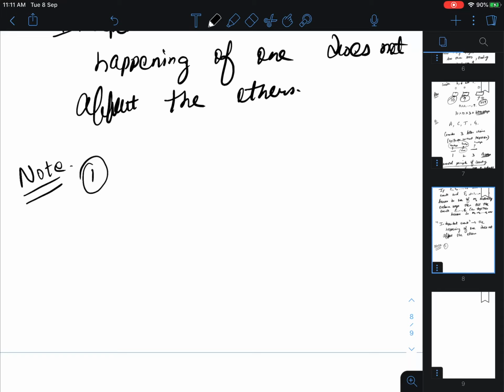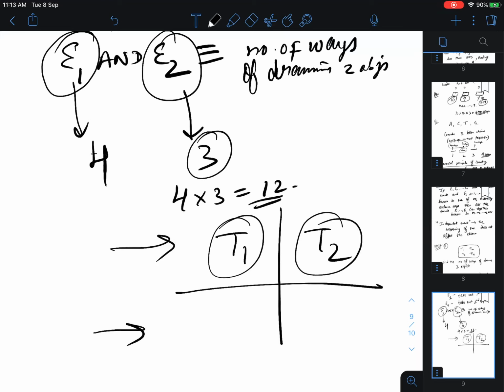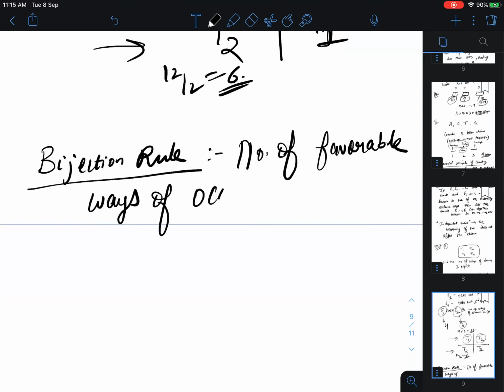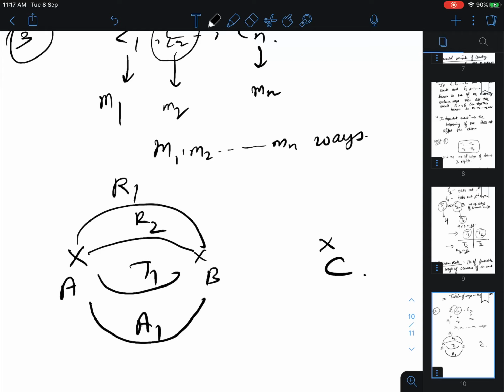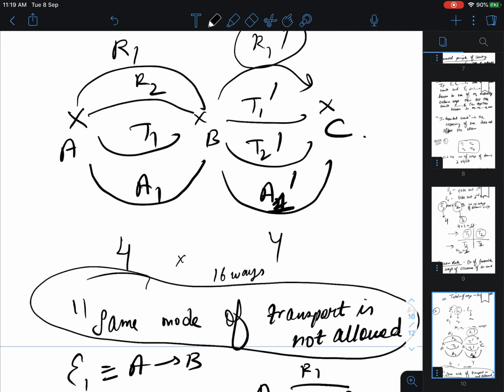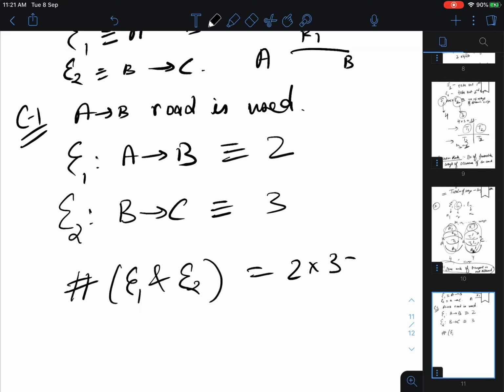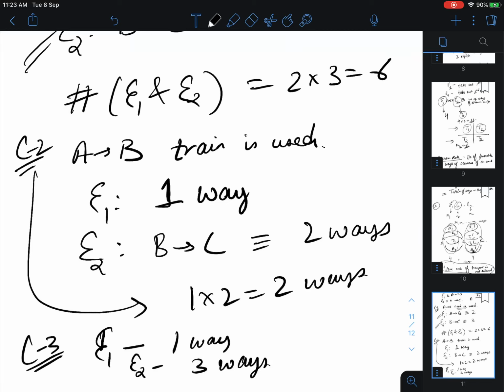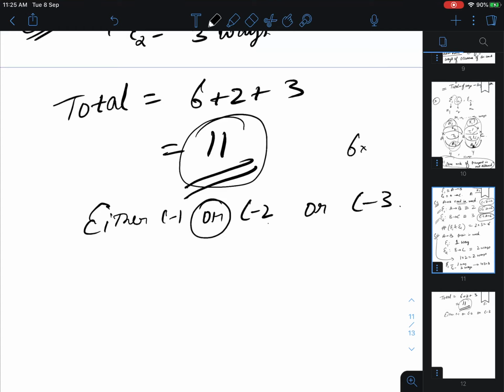Lecture-2 Permutations and Combinations - Fundamental principle of counting